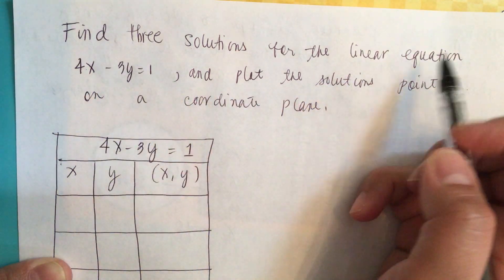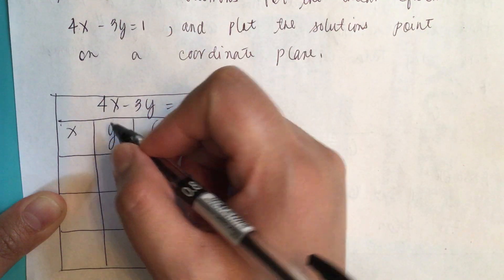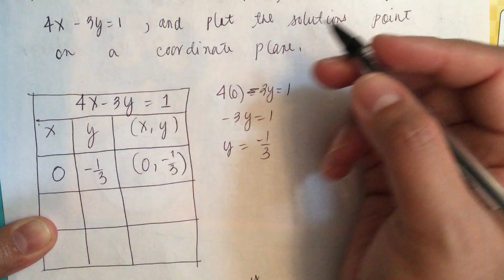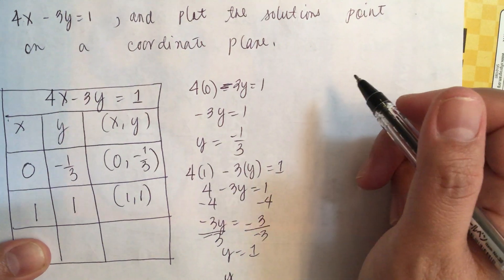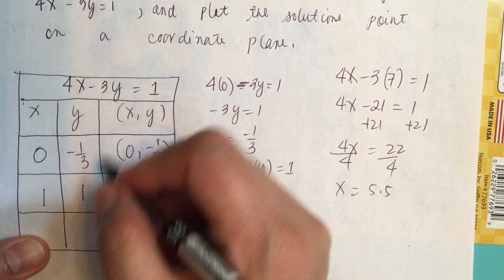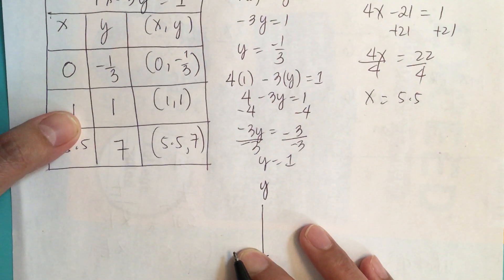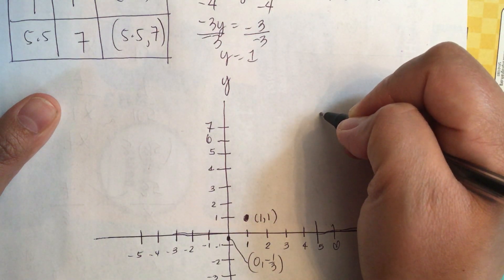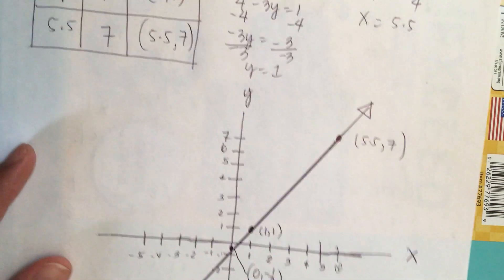Find three solutions for the linear equation 4x-3y=1 and plot the solutions on a coordinate plane